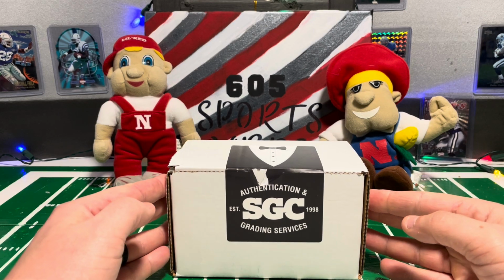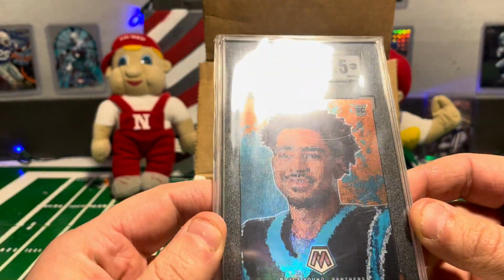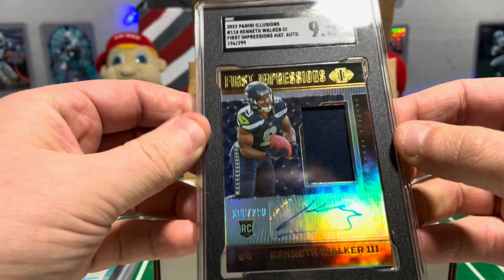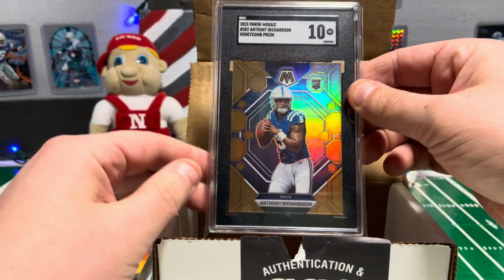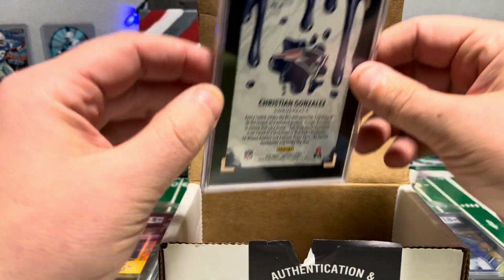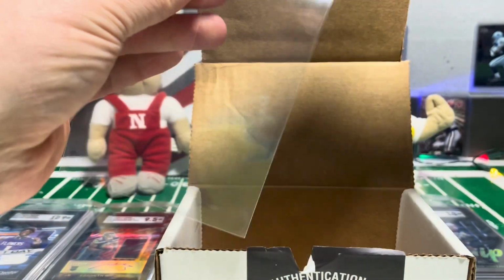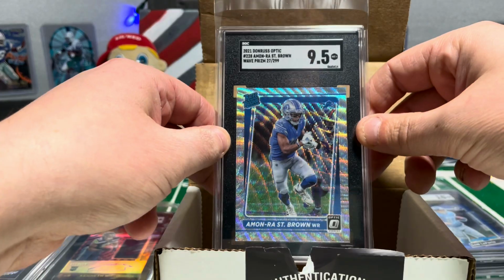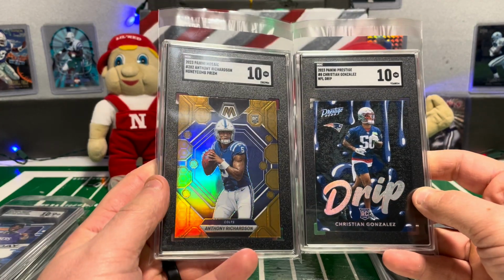SGC Tuxedos’ Episode 3! 11 Slabbed Card Reveal!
Continuing the graded card trend for Episode 3.   Really enjoying prepping cards for grading, and may send some off to PSA for a grading trial this off season.  Was a fun reveal and still doing pretty good with graded cards.  Thanks for all the support and good luck ripping!